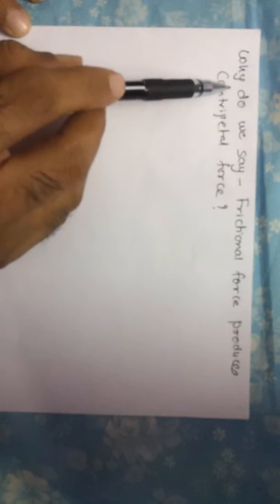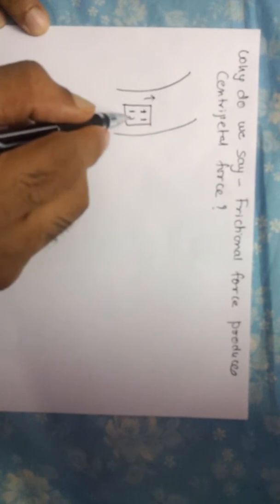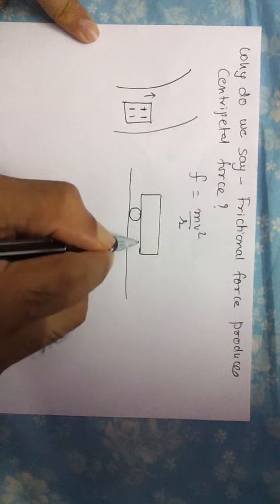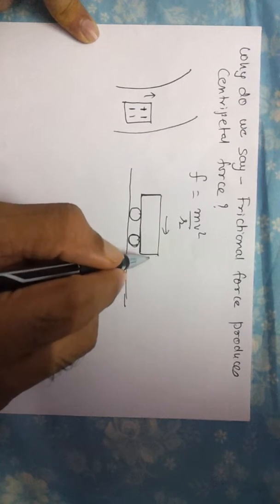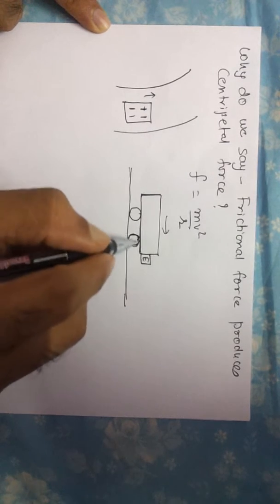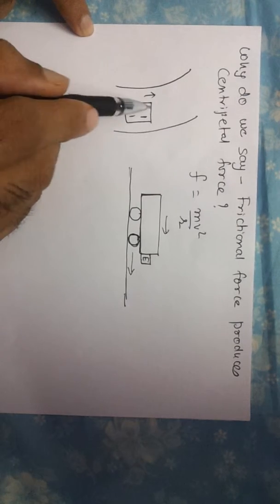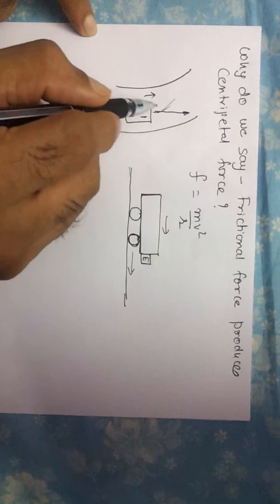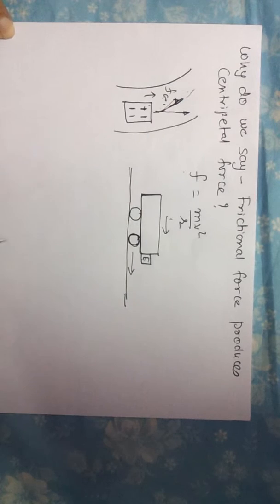Friction = Invisible Hero of Circular Motion!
Why doesn’t a vehicle skid while taking a turn?
How does friction create centripetal force?
Why do tyres squeal on sharp curves?

In this video, I explain the relationship between friction and centripetal force in the simplest, most intuitive way:

🔹 What is centripetal force?
🔹 How friction provides this force on flat roads
Perfect for Class 11–12, JEE Main, NEET, CUET, and Boards.